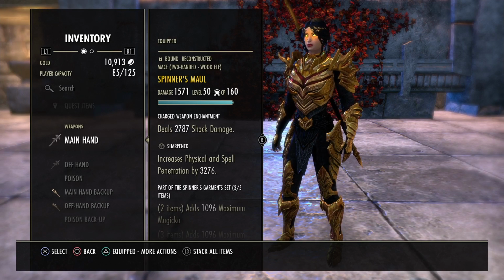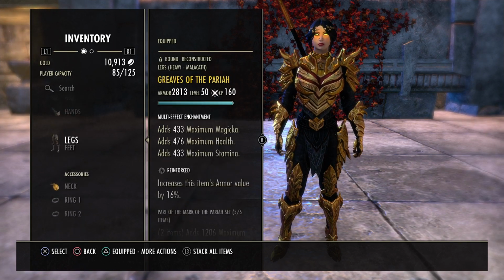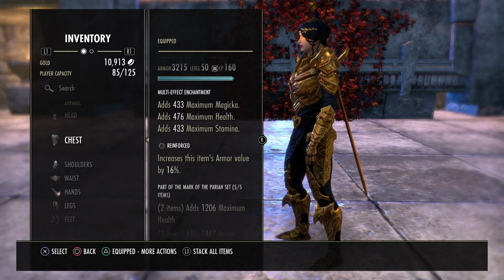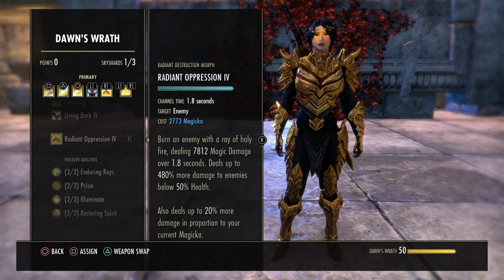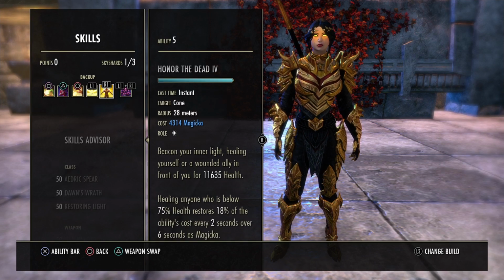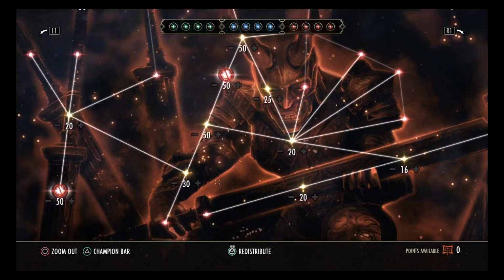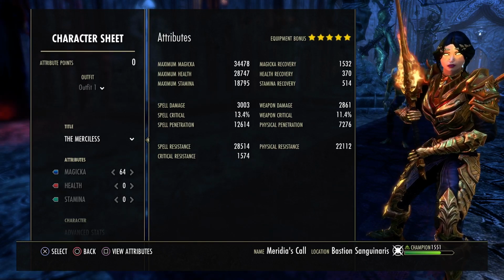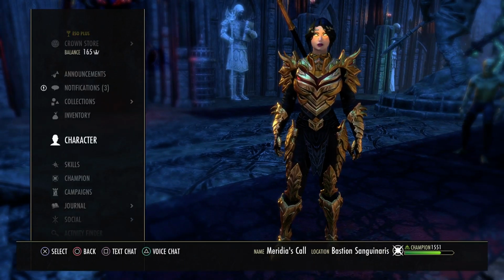ESO INSANE 1vX Magplar Build “Meridia’s Call” (BlackWood) ft:The Prince ESO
Thank you to The Prince Eso for doing the commentary of this video, huge shoutout to him!

Time stamps:

Gear (1:10)
Traits and enchants (7:10)
Skills (12:39)
CP (21:31)
Stats (25:18)